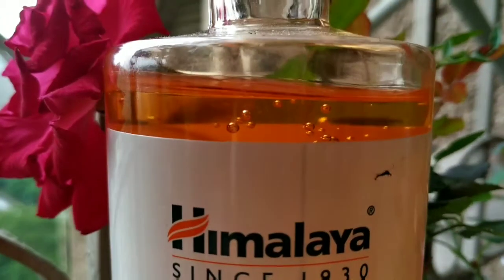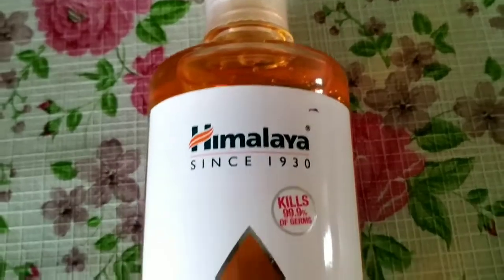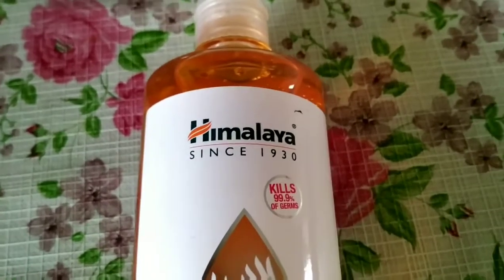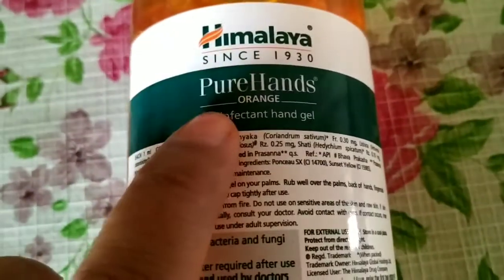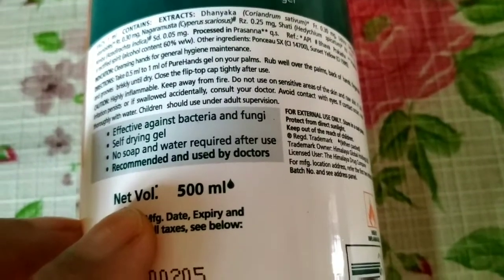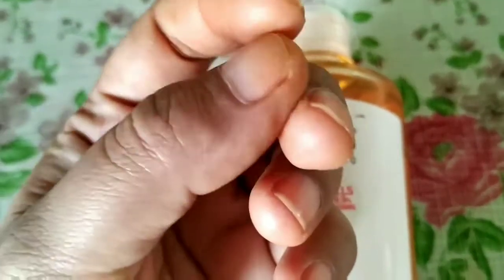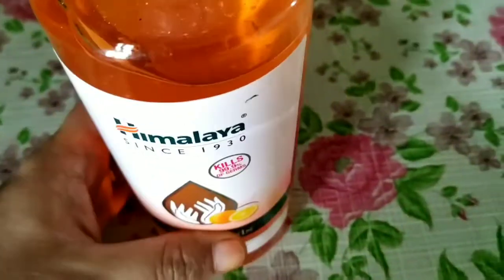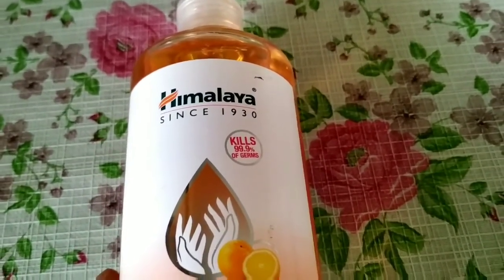Himalaya Pure Hands Sanitizer ✋ Review.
Hey guys, corona is a pandemic which has changed life of people worldwide. There is no cure available so it's very important to keep ourselves safe. Sanitizing hands is a very important practice . So here I bring a very honest review of this product.

Second channel : Srishti Goodlife

🎉🎉🎉Videos links

First channel : LUCKNOWIGIRL SRISHTI